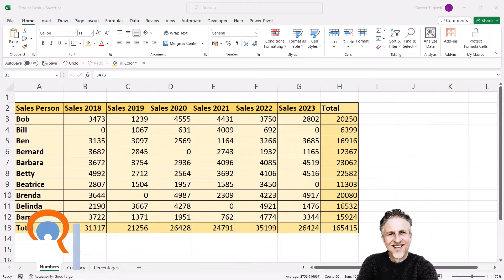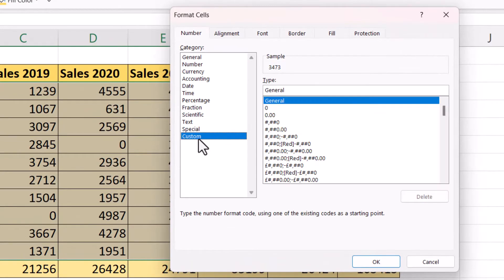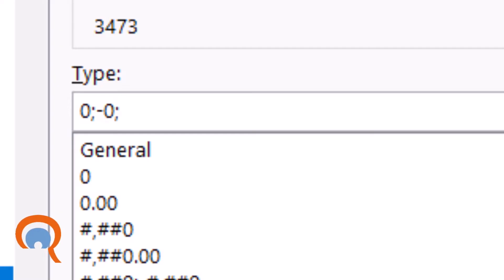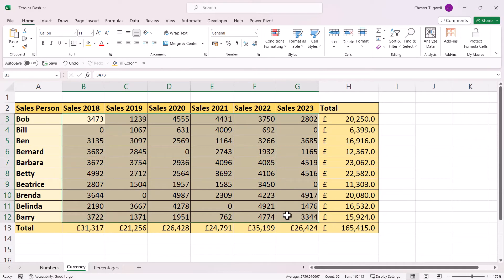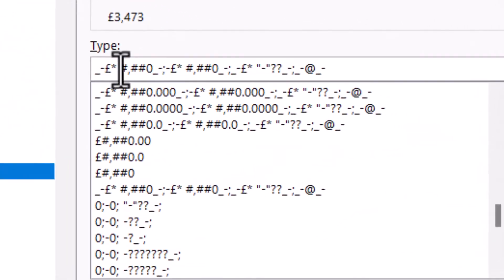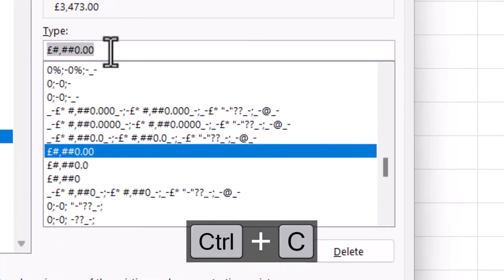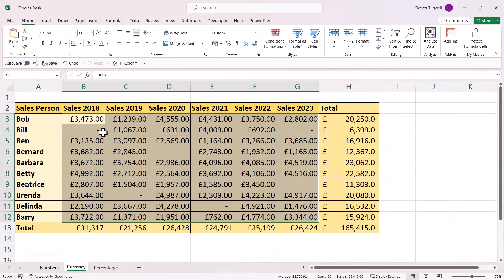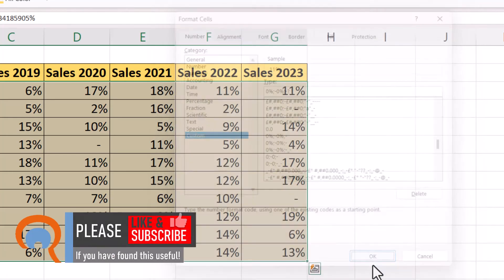How to Change Zero to Dash in Excel for Numeric, Currency or Percentage Values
Do you find yourself dealing with cluttered Excel spreadsheets filled with unnecessary zeros? In this video, I'll walk you through the process of transforming those zeros into dashes, giving your data a cleaner and more professional appearance.

00:00 Introduction
00:12 Change Zeros to Dashes for Numeric Values
01:45 Change Zeros to Dashes for Currency Values
03:43 Change Zeros to Dashes for Percentage Values